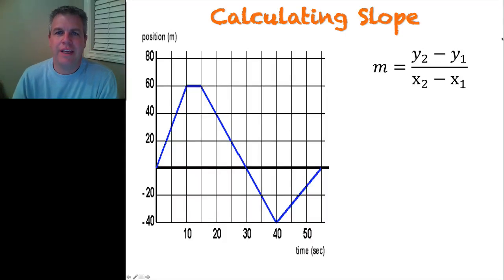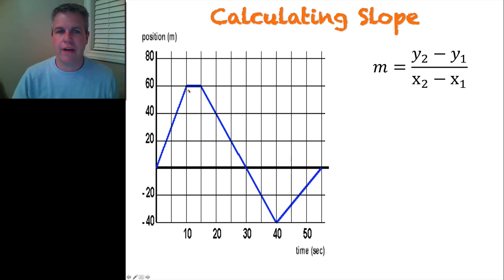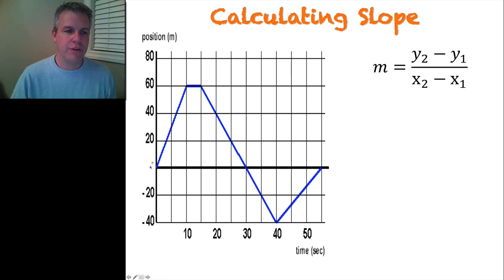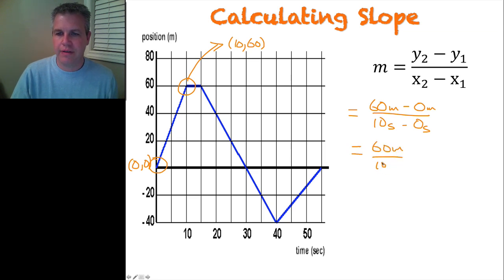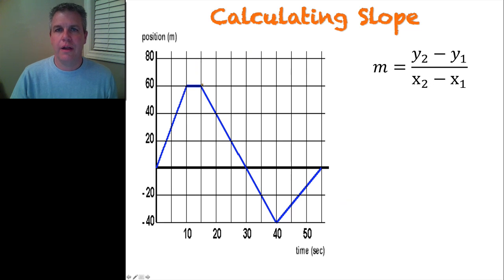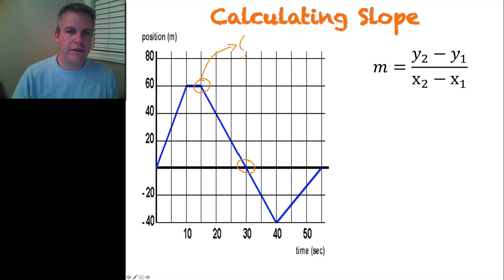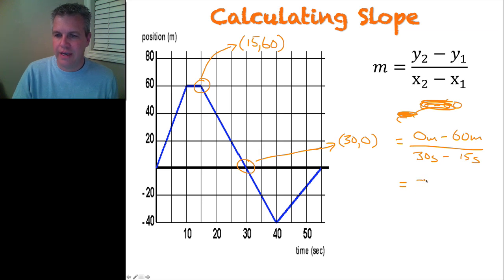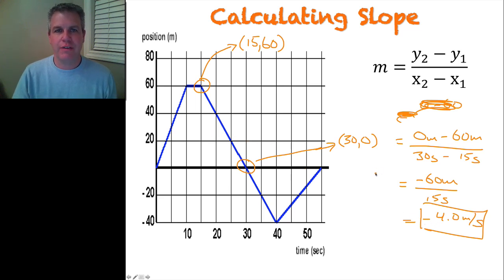Science 10 Unit B Sec 1.0 Calculating Slope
Calculating Slope on a straight line graph